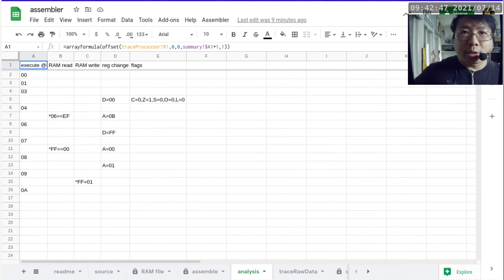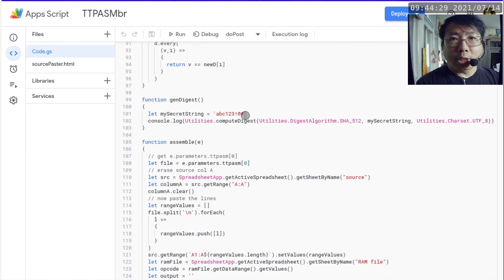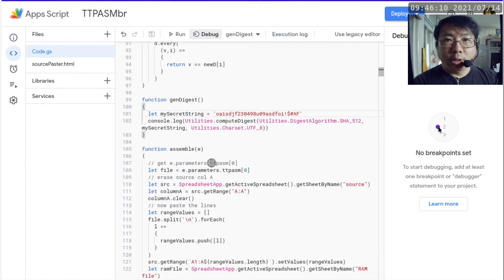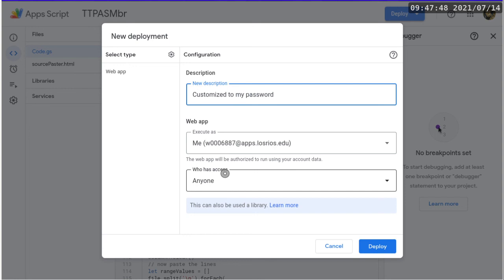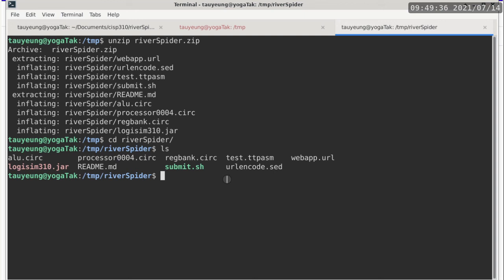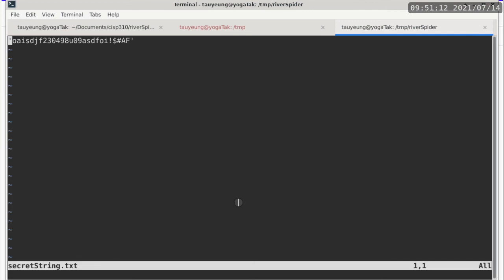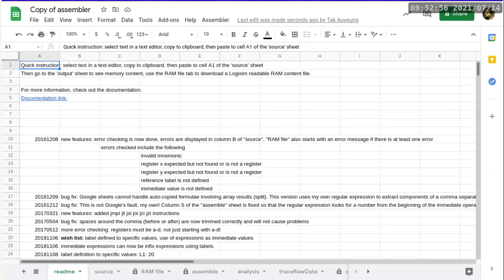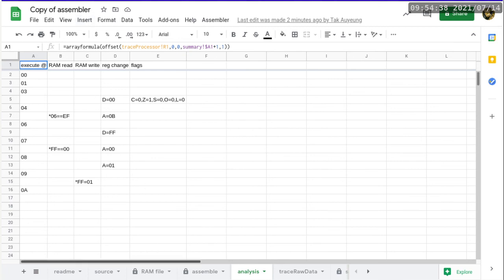20210714 riverSpider instructions